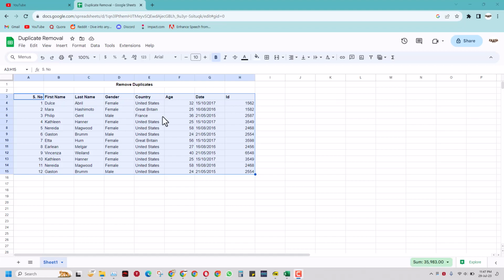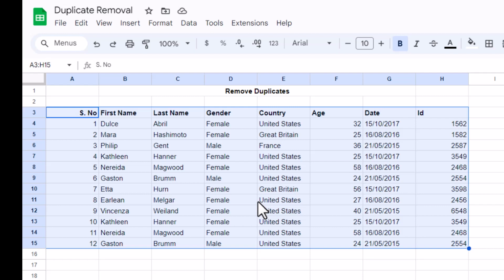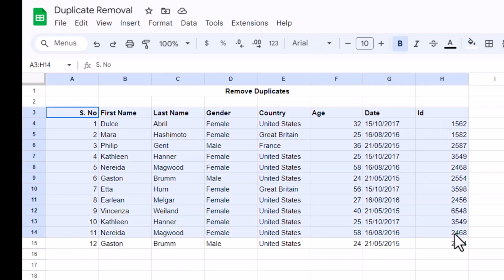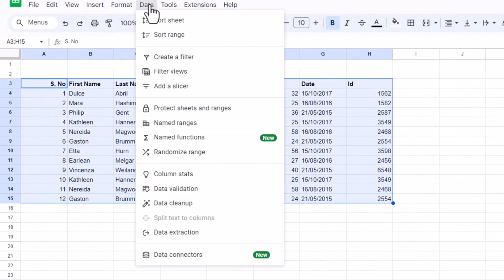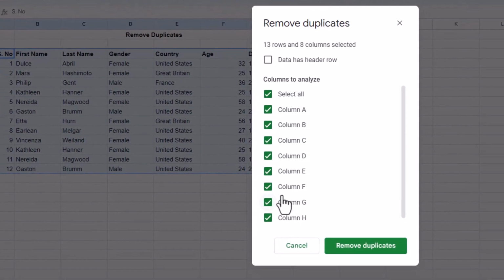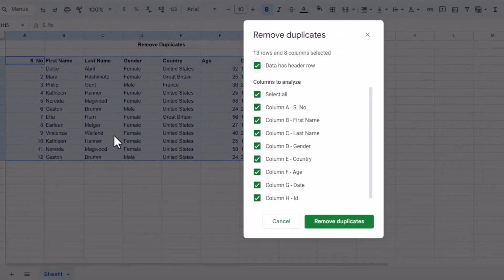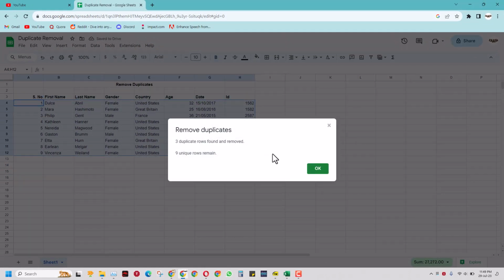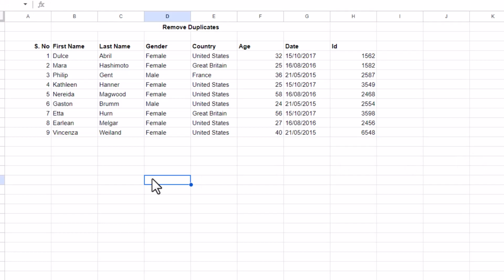How to Remove Duplicate Data in Google Sheets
In this tutorial, we cover various techniques, including using built-in functions and powerful add-ons, suitable for both beginners and experienced users. Say goodbye to time-consuming manual data cleaning and hello to a more efficient way of managing your spreadsheets!

Key Topics Covered:

Introduction to duplicate data and its impact on your spreadsheets.
Using Google Sheets' built-in functions to find and remove duplicates.
Leveraging powerful add-ons for quick and automated data cleaning.
Best practices for data management and maintaining data integrity.
Join us now and take your Google Sheets proficiency to the next level!